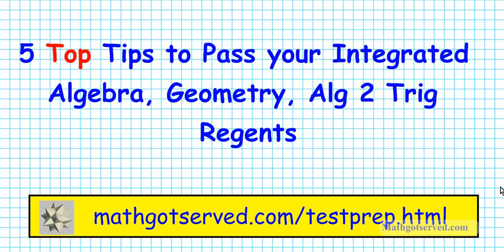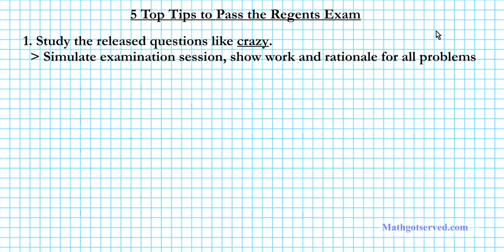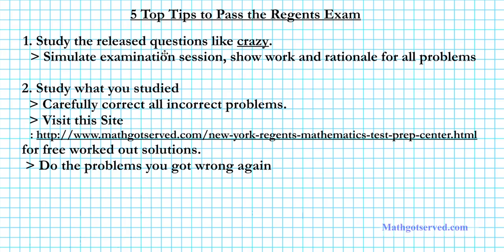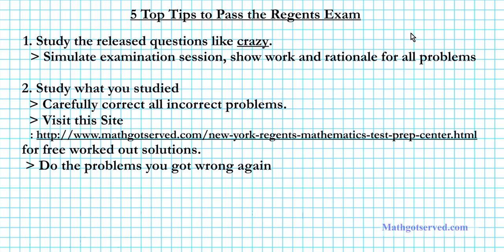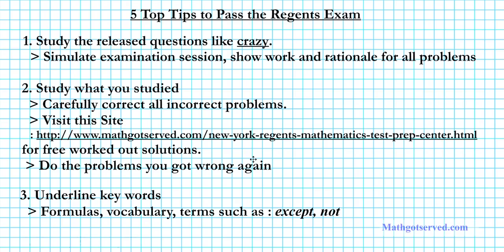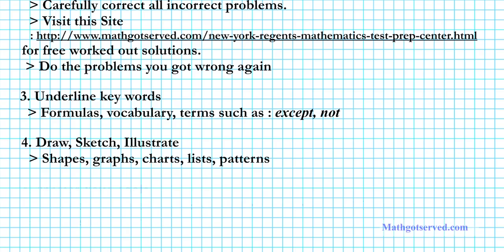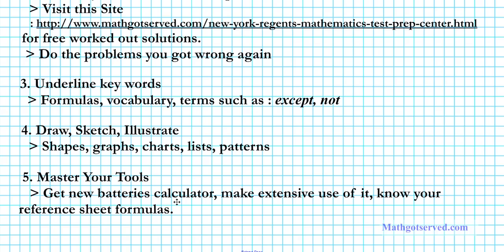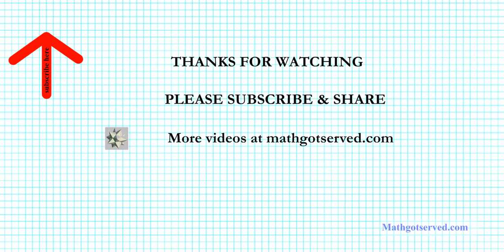top 5 tips pass the algebra geometry regents NY June 2023 Algebra Geometry August 2022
Tips on how to pass the New york Regents June 2022
Geometry
Unit 1 Foundations